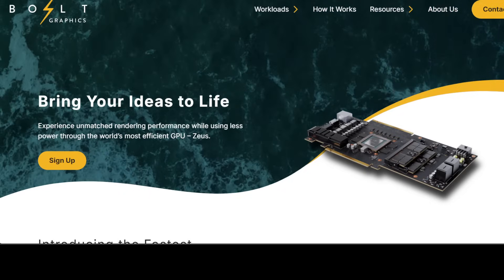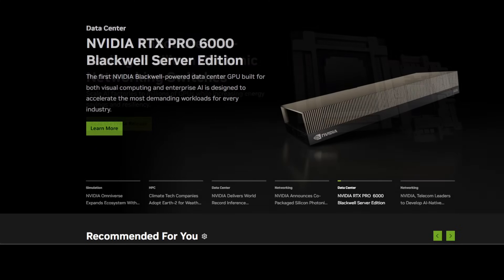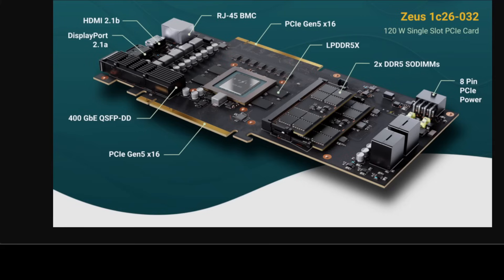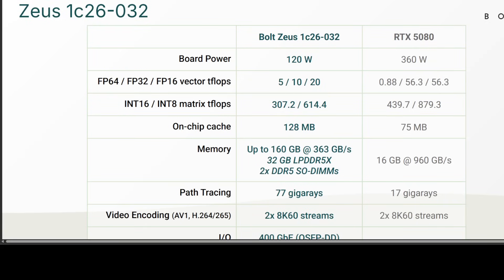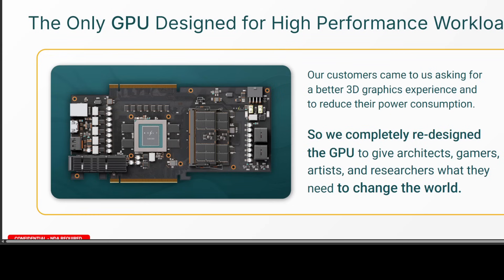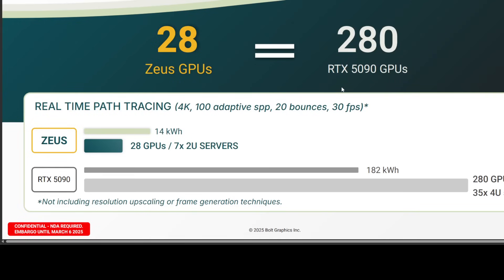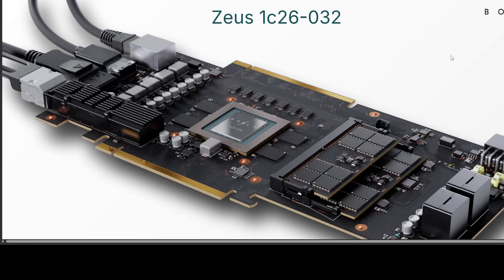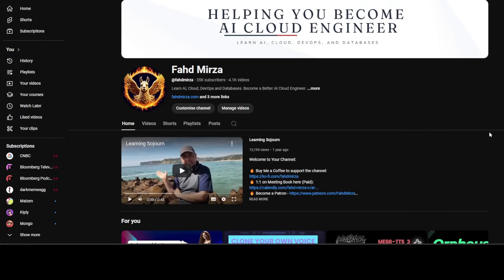Meet ZEUS: The INSANE 2TB GPU That Could Change Everything!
Bolt Graphics ZEUS GPU packs RISC-V architecture, 2TB memory, and integrated 800GbE—can it challenge NVIDIA in AI dominance?